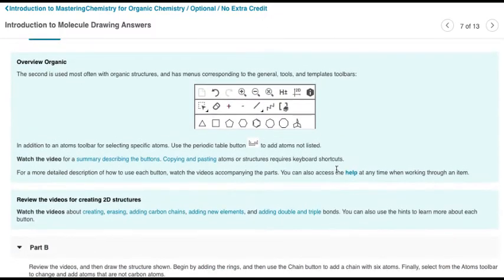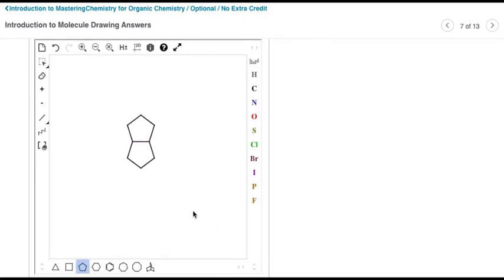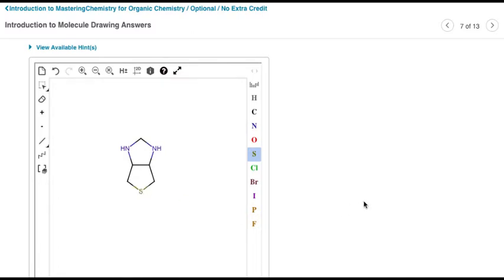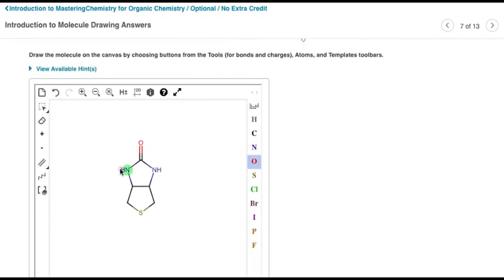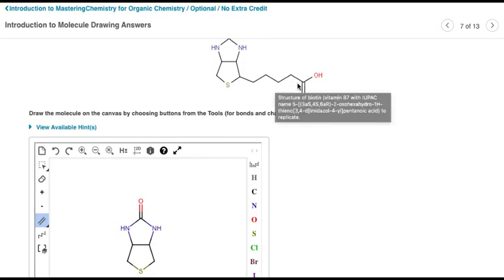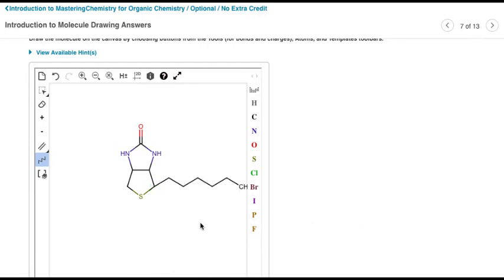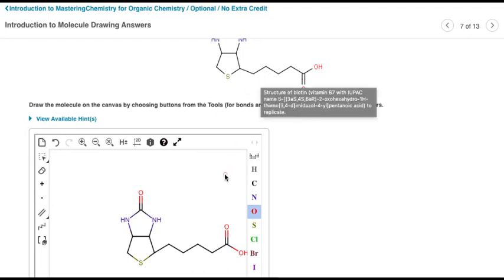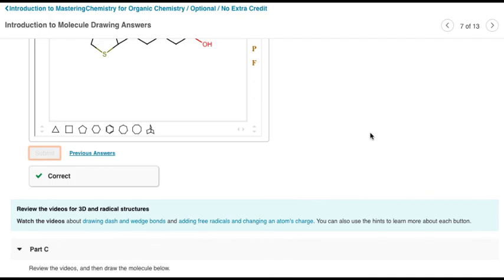Organic Structure app